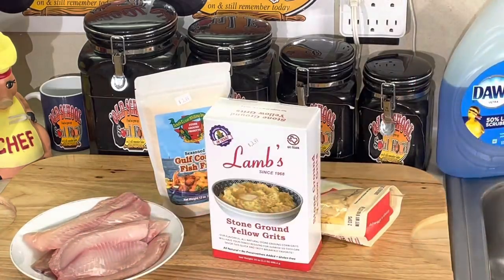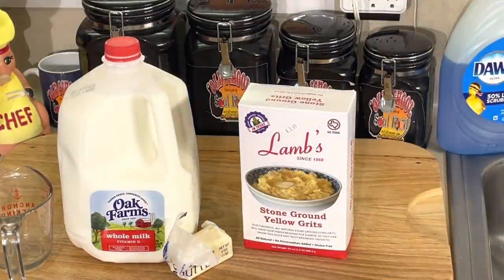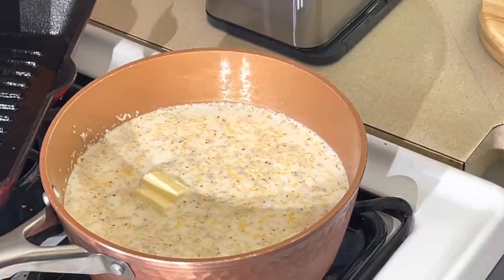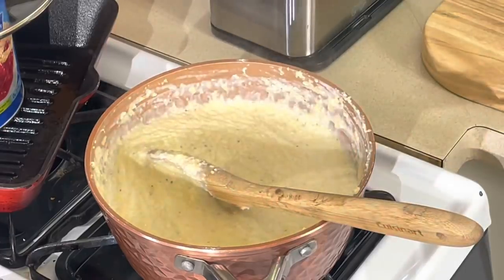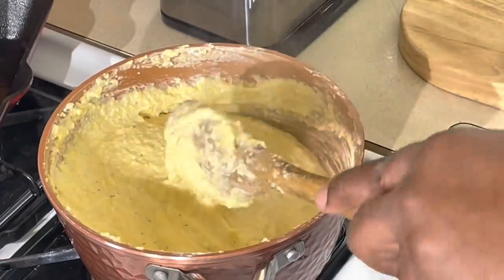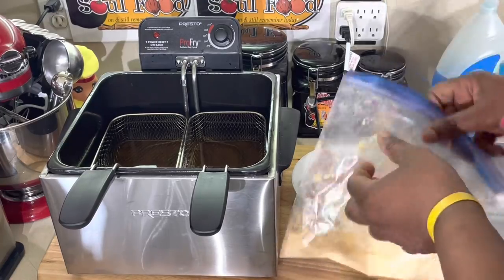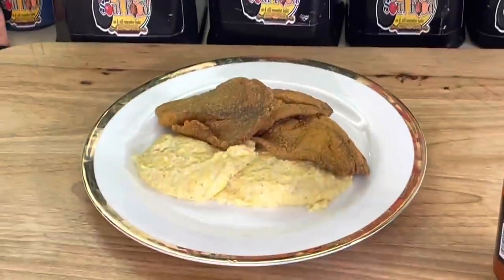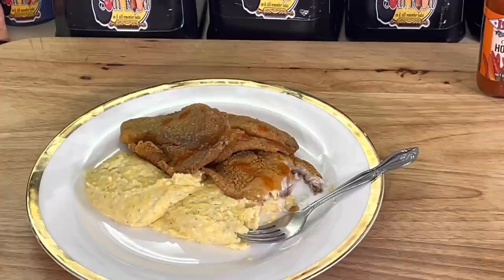OLD SCHOOL CRISPY FRIED FISH AND CREAMY CHEESY CORN GRITS/T.G.I.F FISH SEGMENT OF THE WEEK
OLD SCHOOL FRIED FISH AND CHEESY YELLOW CORN GRITS:
This an awesome combination to start your weekend off
Fried fish and creamy cheesy yellow corn grits

OLD SCHOOL YELLOW CORN GRITS
3 tbsp Butter
1 cup Shredded Cheddar Cheese
3 tbsp chopped green onions(OPTIONAL)
1/2 tsp Salt and Pepper
1 cup  yellow stone ground grits(uncooked)
3 cups whole milk

In pot add milk and butter and bring to a  boil
add yellow grits and cook until completely cooked and thickened(about 25 minutes)
add cheese and salt and pepper to taste  to grits and enjoy

MY MAILING ADDRESS IS:
23501 CINCO RANCH BLVD
SUITE H120
PMB  # 142
KATY,TEXAS 77494